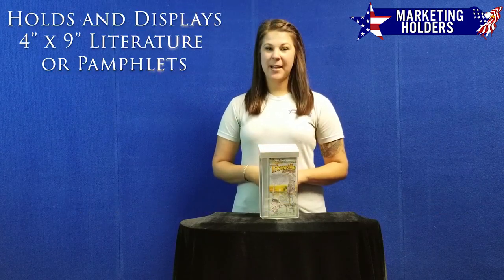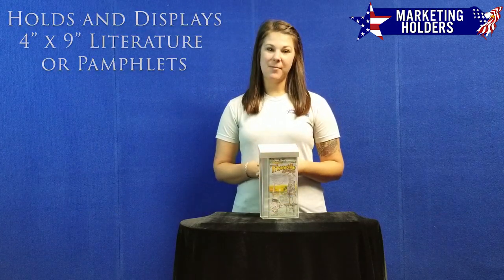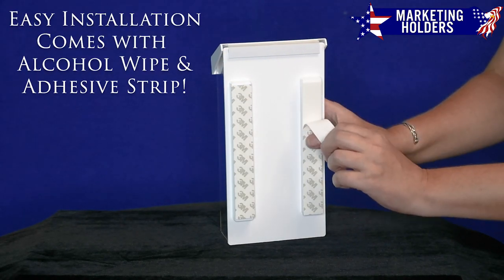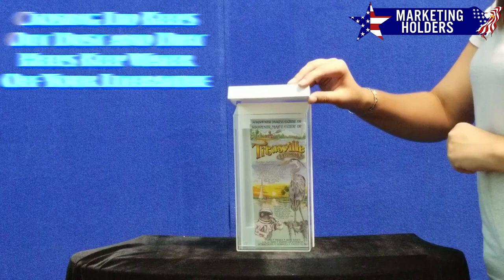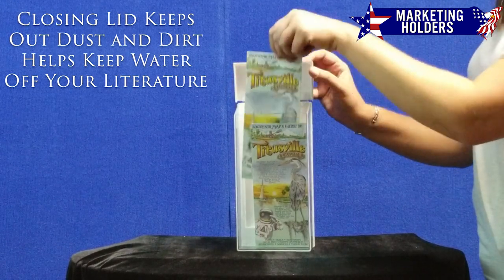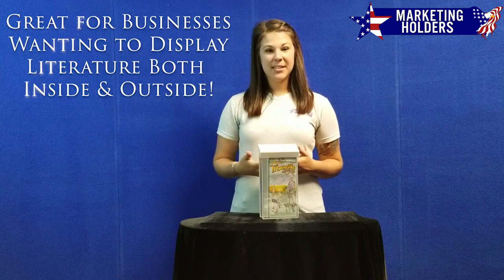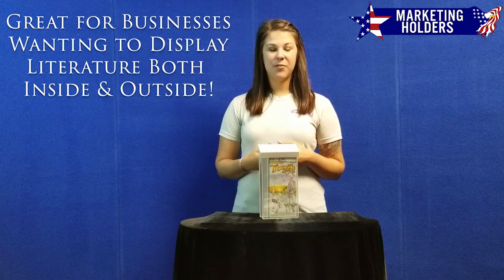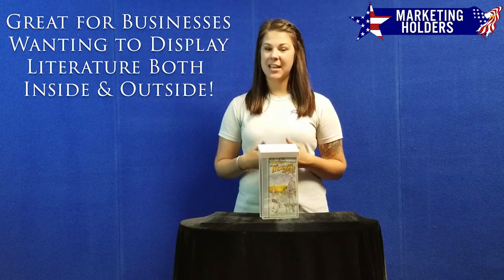Product Spotlight - O-49-CA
Check this item and more out on marketingholders.com
Product in this video is a O-49-CA
Holds 4”W Outdoor Catalog Brochure Holder w/ White Lid Wall Mount Literature Box

Product Features:

    Pocket Dimensions: 4”W x 9”H x 2”D
    Comes with two strips of strong two sided tape for simple wall installation or it can be easily placed on desks, counters, tables or anywhere; Sturdy and recyclable; can post cards, mail, etc.
    White lid acrylic brochure holder w/ lid; Provide every business with an inexpensive exterior advertising solution
    Easy to install and remove; includes a lid that prevents moisture from damaging the printed materials inside. One “Take One” sticker included
    Perfect display solution for brochures after everyday travel or during events. Premium High Quality.

**Not weatherproof and hanging hardware not included**

These brochure holders make sure you never miss out on potential customers. The brochure holder is durable and is designed to hold and display 4”W literature. The white lid closes flush to help keep out dust and dirt. Mount it on walls, sign posts, or other solid surfaces and start advertising today.

Designed with versatility in mind, the literature holder comes with two strips of double sided adhesive tape for simple wall installation or it can be easily placed on desks, counters, tables or anywhere you want to provide your brochures for the taking. This brochure stand is great for high-traffic areas such as trade show booths, reception areas, hotel lobbies, store counters, and more. Hanging hardware not included.

These document boxes also help companies market themselves without worrying about the humidity . Our literature boxes provide every business with an inexpensive exterior advertising solution. Exterior document display boxes are effective for generating interest in a company. For example, flyer boxes are perfect for real estate agents looking to give prospective buyers more information.